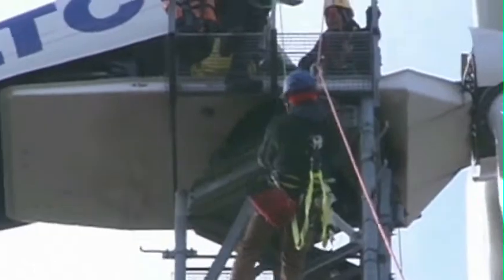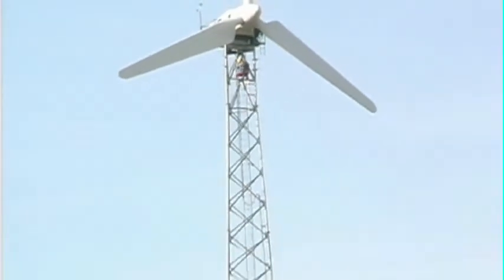2009 New North Summit Videos - Lakeshore Technical College Wind Program